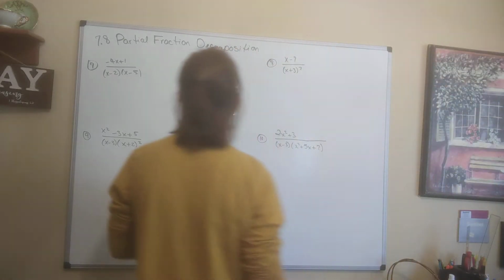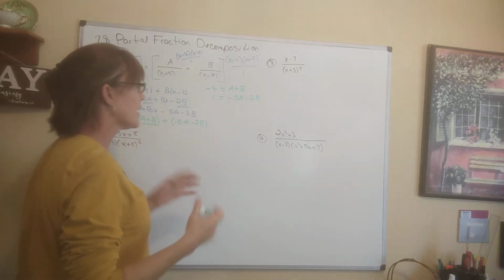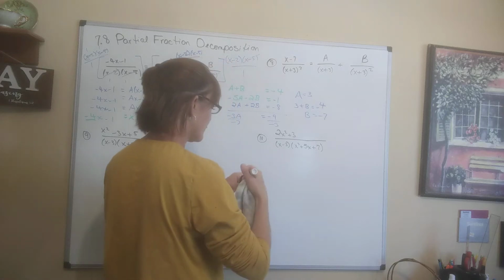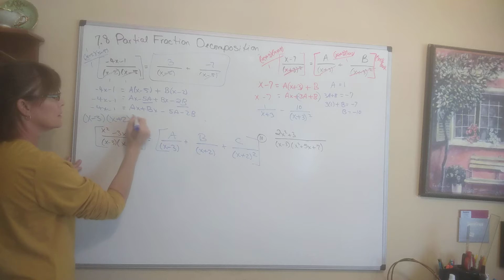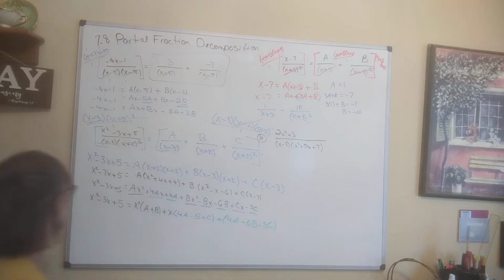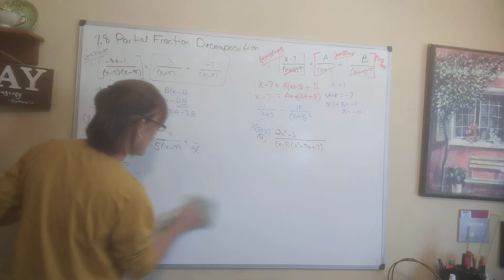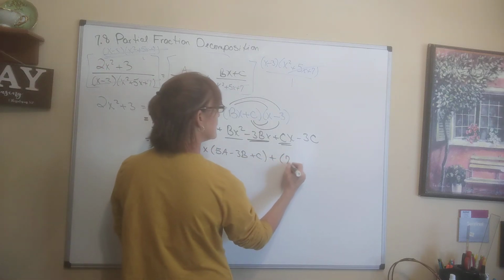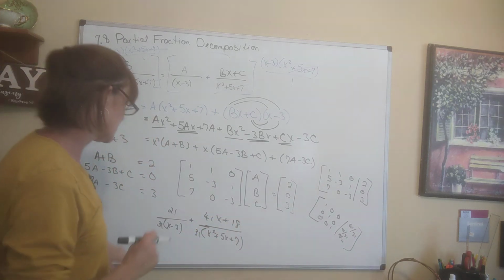Partial Fractions II